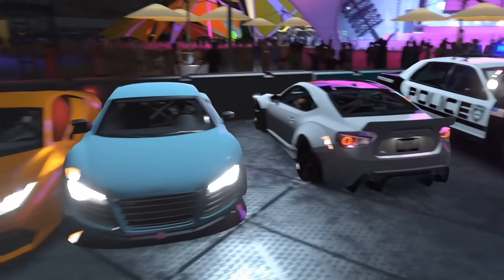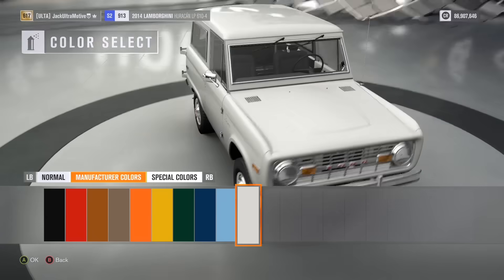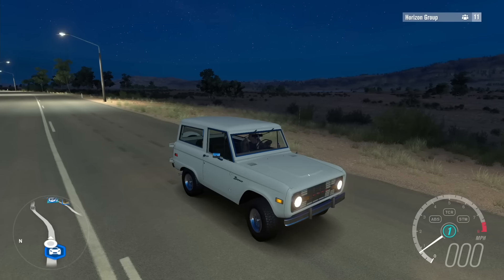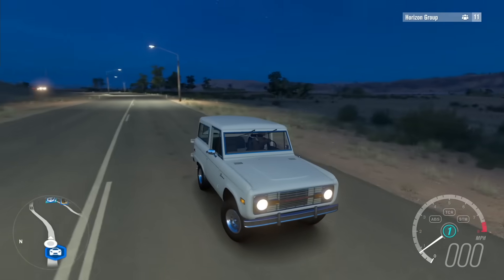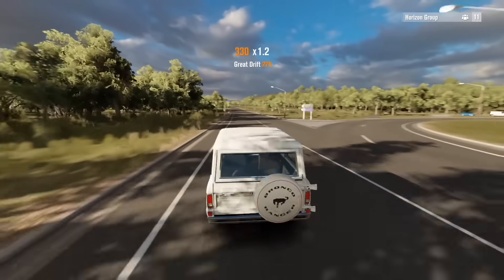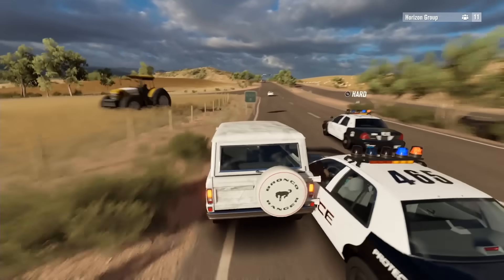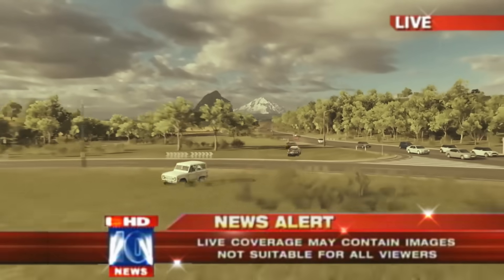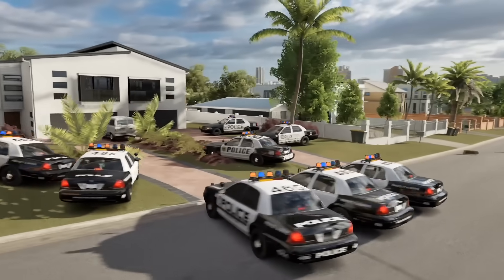Forza Horizon 3 - The Greatest Police Chase of all Time... Recreated! (OJ Simpson)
Keep the comments positive! We're just kids trying to have fun!